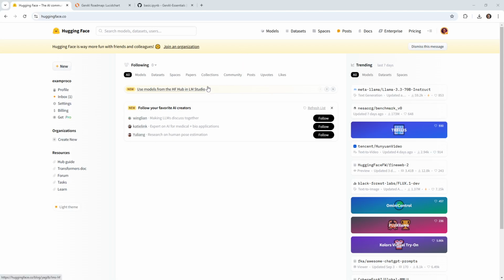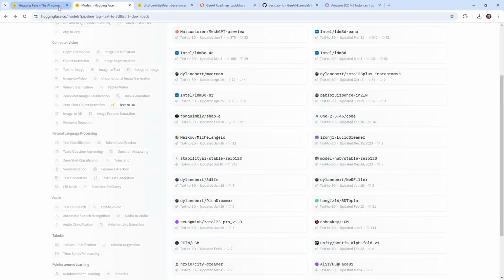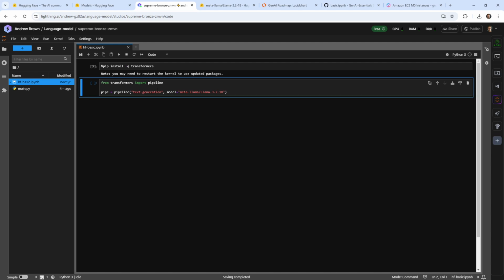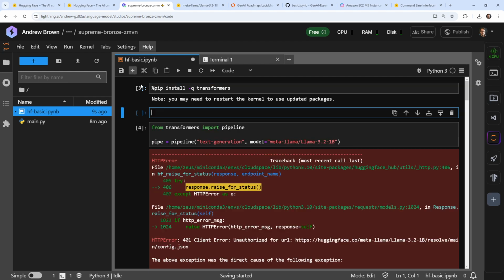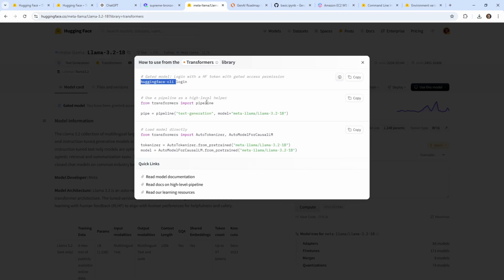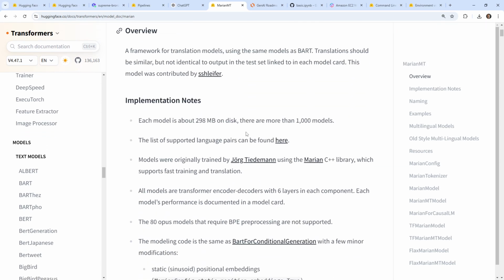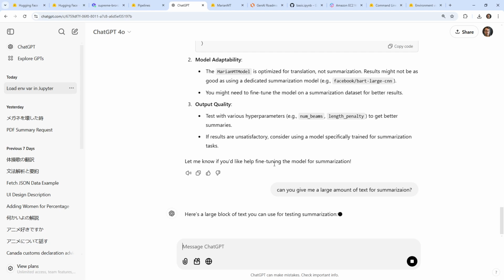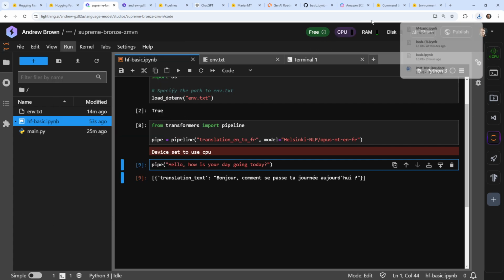Hugging Face Pipelines Lab - GenAI Essentials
Follow along in this lab to utilize Hugging Face Pipelines for streamlined AI development and model inference.